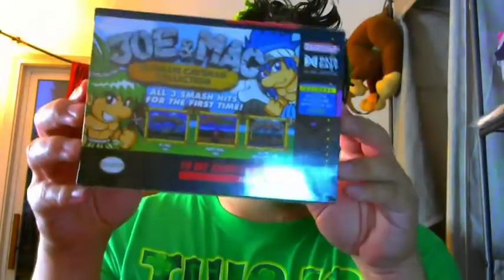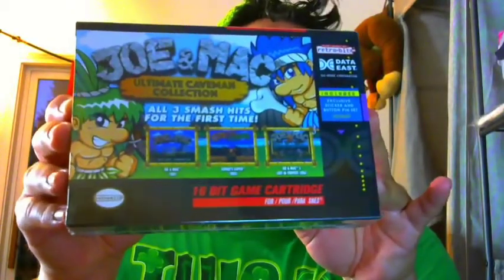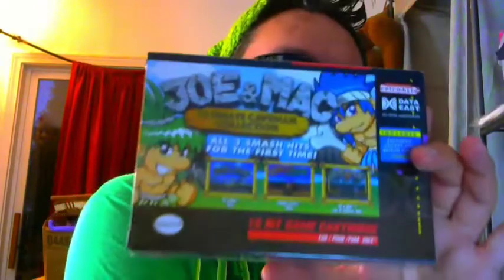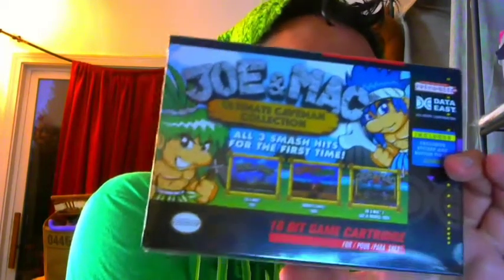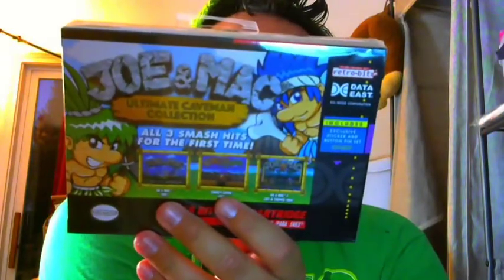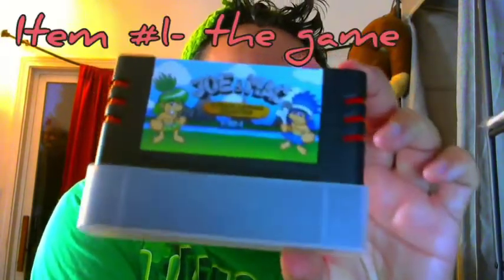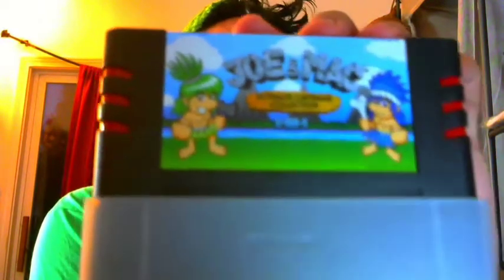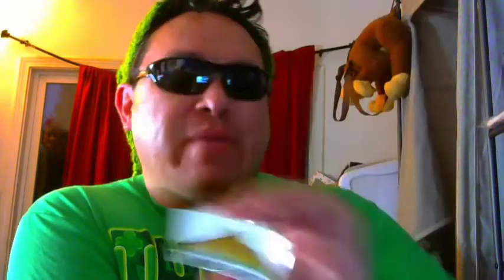From a Collector's Point of View: Joe and Mac Ultimate Caveman Collection - Totem Lord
Today's unboxing is a SNES game from Retro Bit I found at a local game store. Are the promised goodies worth the price of admission? Come check it out with me and let's find out.